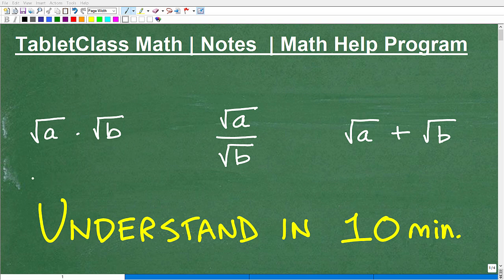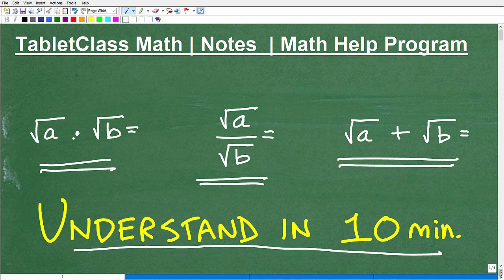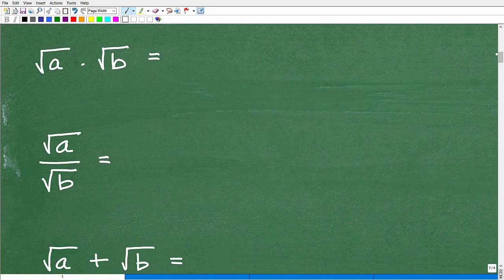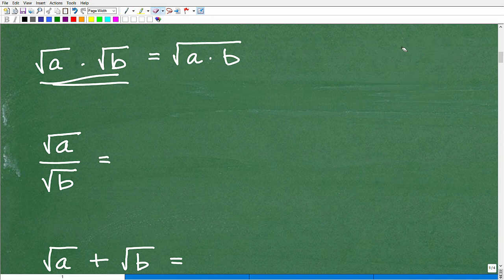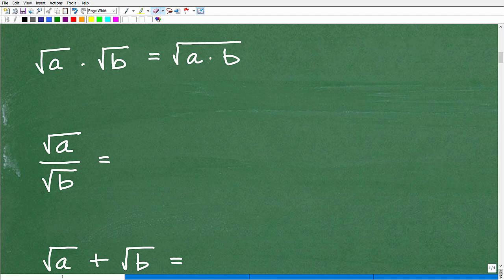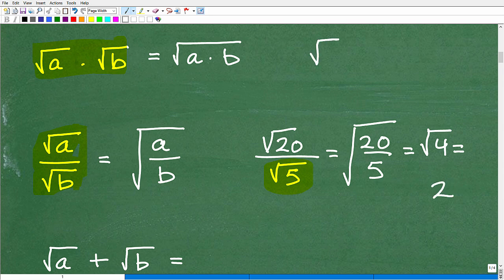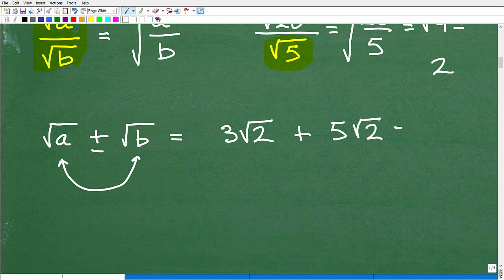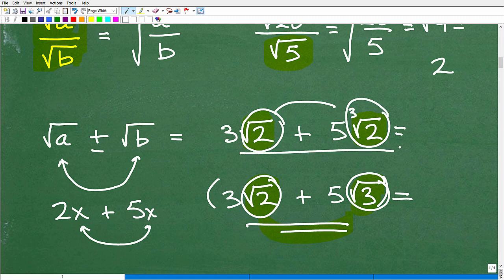UNDERSTAND Operations with SQUARE ROOTS in 10 minutes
Math help with square roots and the algebra properties of square roots for multiplying, dividing and adding and subtracting.  For more math help to include math lessons, practice problems and math tutorials check out my full math help program